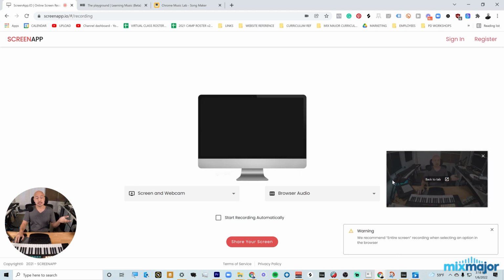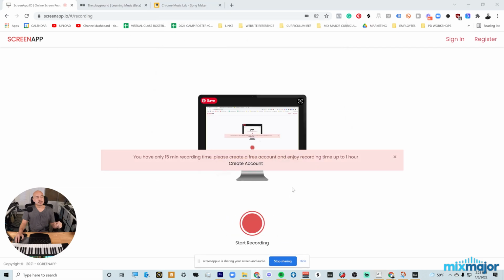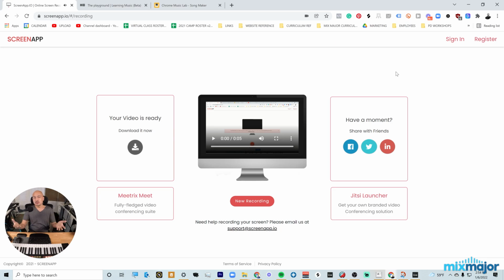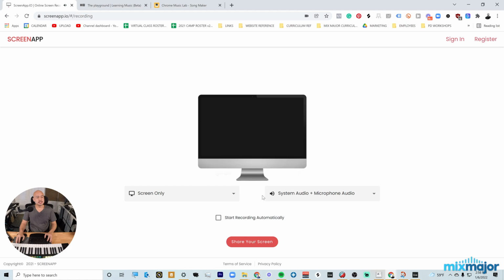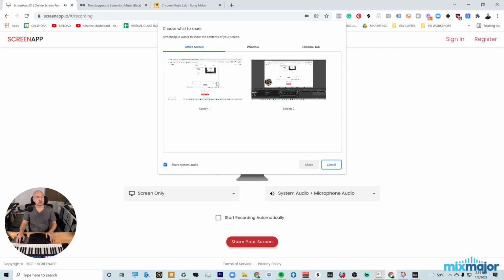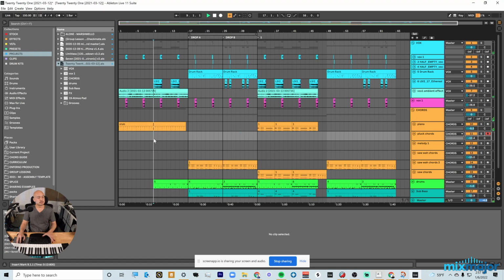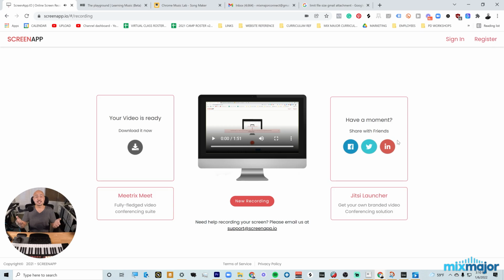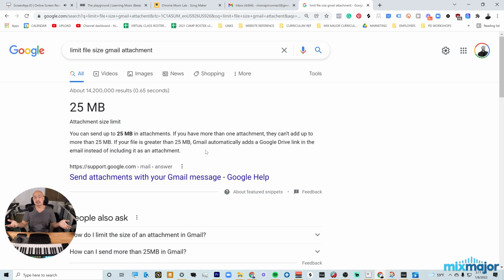How to Record your Screen to Share Your Music Projects [for Free]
In this video, you'll learn how to record your screen so that you can share your music projects using the Screenapp.io screen recorder.

1️⃣ Completely free
2️⃣ Requires no software installation
3️⃣ Doesn't require you to create an account

Works with Digital Audio Workstations like:

✅ Ableton Live
✅ Garageband
✅ FL Studio
✅ Logic

- Outline -

0:00 Intro
0:34 How to record your screen - websites (e.g. Chrome Music Lab, Ableton Learning Music)
2:40 How to record your screen - Digital Audio Workstations (e.g. Ableton Live, Garageband, FL Studio)
4:53 About file size
5:19 About sound quality
5:44 Outro - Free "Beats for Beginners" class info

Want to learn how to create your own music?

🎧 🎵 Beats for Beginners
Free Video Class for Kids & Teens

▪︎ ABOUT MIX MAJOR ▪︎

We believe that every kid can create their own music.

 Every week, we teach kids from all over the USA how to make the music they love.  Kids log off of their video games and social media and log in to our classes where they learn Electronic Music Production and unlock their creativity.

 What’s your kid’s favorite song?  Your kid can create that song...with just a computer.

 Your kid doesn’t have musical training?  Not a problem, as long as they have a good imagination.

Through our programs, kids and teens learn how to imagine, create, and share the music that’s in their heads.

 We can’t wait to help your kid unleash their creativity and discover their “inner beatmaker”.

▪︎ PROGRAMS ▪︎

KIDS & TEENS
• Virtual Classes
• Virtual Camps
• In-Person Assemblies
• Virtual Assemblies
• In-School Visits
• Virtual Team Building

ADULTS
• Private Lessons
• Virtual Team Building

Mix Major was founded by Eric Jao (aka DJ Enferno)